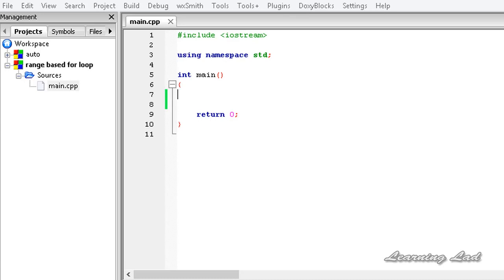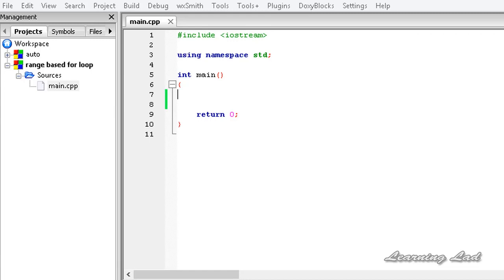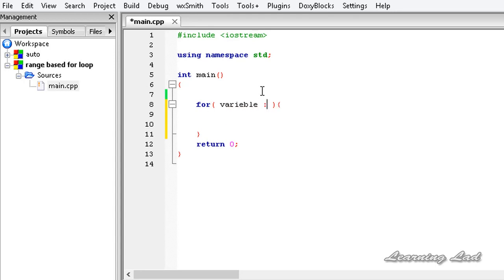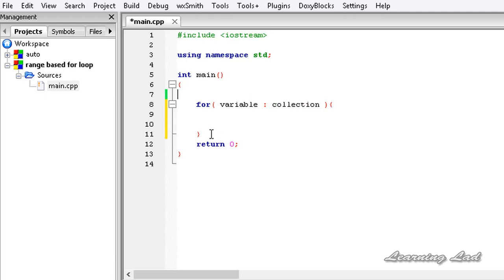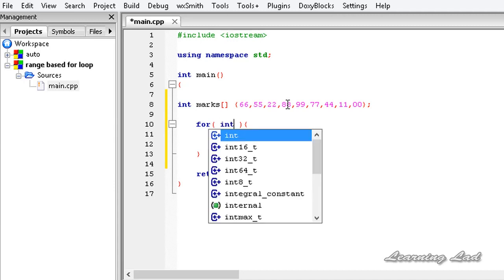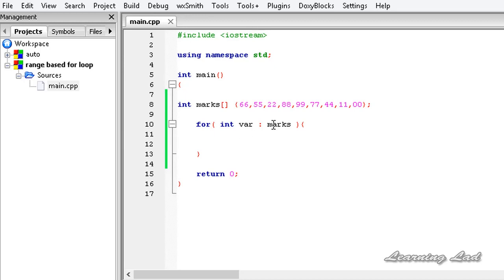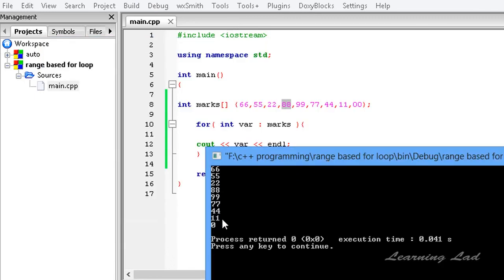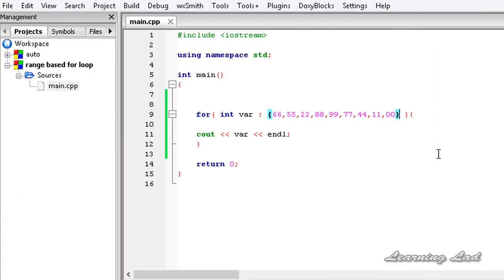049 For Each Loop Range Based For Loop CPP Programming Video Tutorial